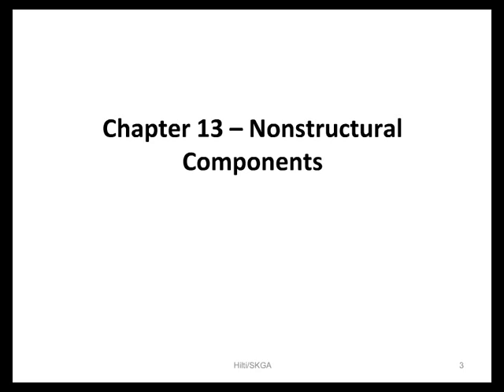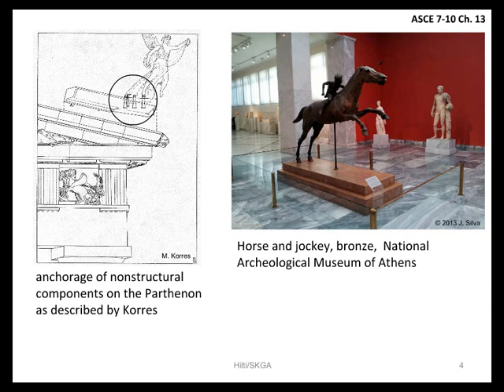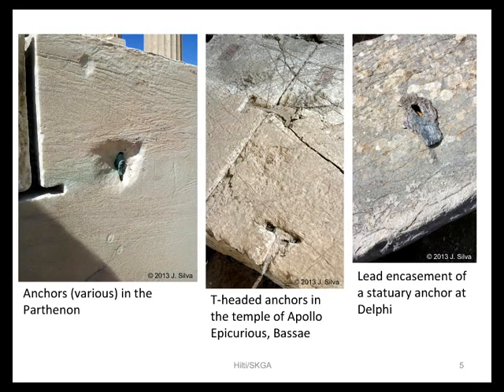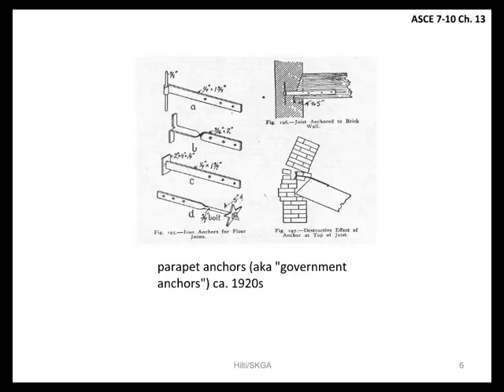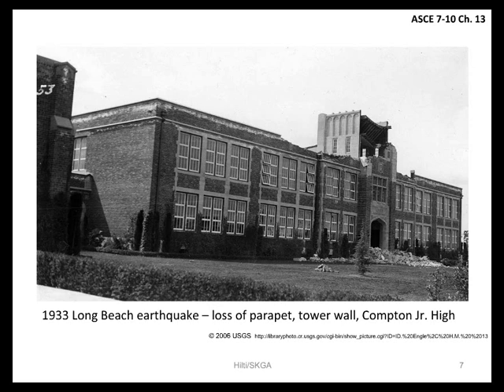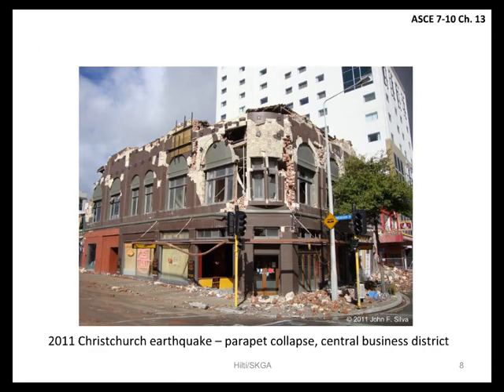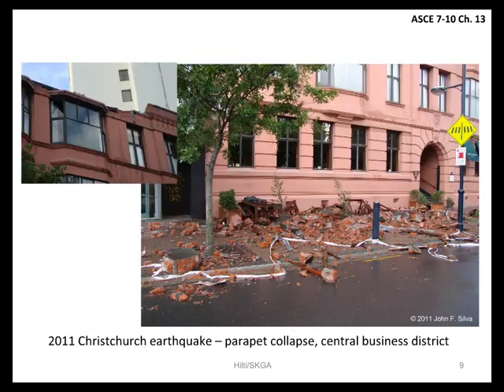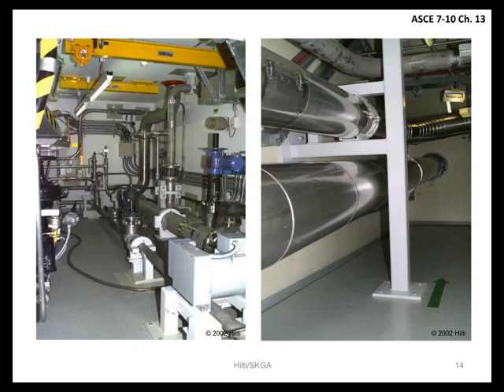Seismic Design Requirements for Nonstructural Components and Nonbuilding Structures (NEW)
The importance of nonstructural components and nonbuilding structures to earthquake resiliency has been the focus of increasing emphasis in the code. Damage to nonstructural components and nonbuilding structures has figured prominently in the costs and recovery times associated with recent earthquakes.
In response to feedback from SKGA seminar participants, this seminar has been developed to exclusively discuss the changes to the nonstructural components and nonbuilding structures provisions in ASCE 7-10, including:

- Clarification of the exclusions for lower Seismic Design Categories.
- Revised requirements for anchors in concrete and masonry.
- Revised special certification requirements for designated seismic systems.
- Rationalization of the requirements for suspended ceilings.
- Reorganization of the sections on mechanical systems.
- Changes to the anchorage provisions for tanks and vessels.
- Changes to the provisions for openings in stacks and chimneys.
- New provisions for steel storage racks.